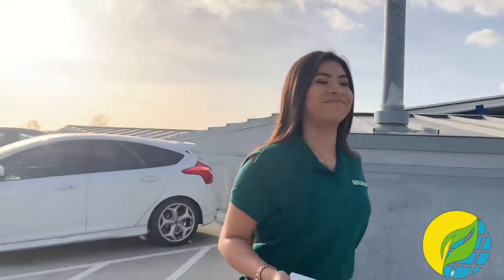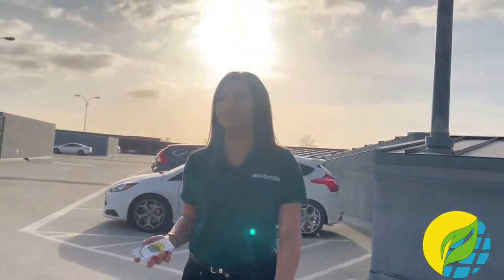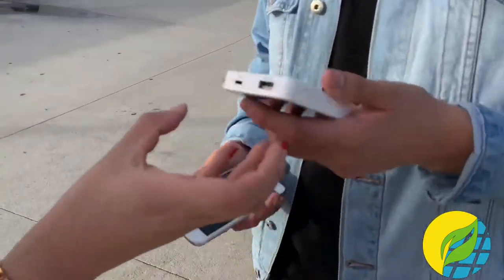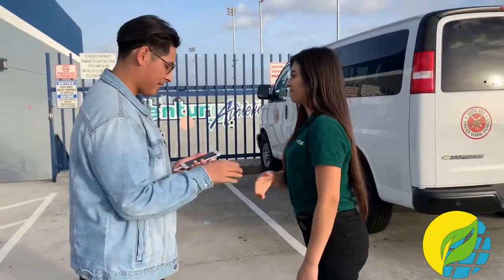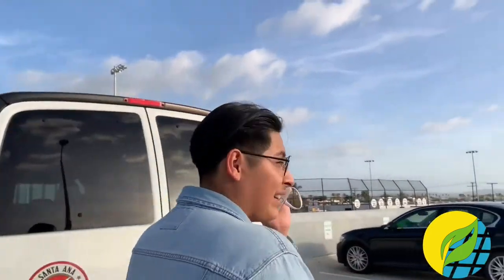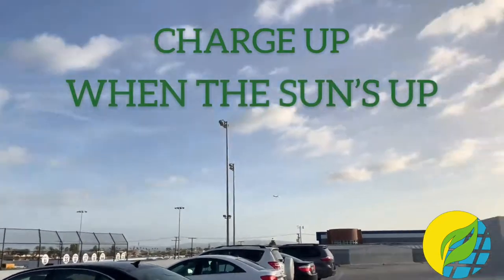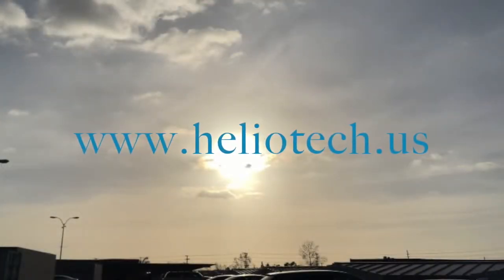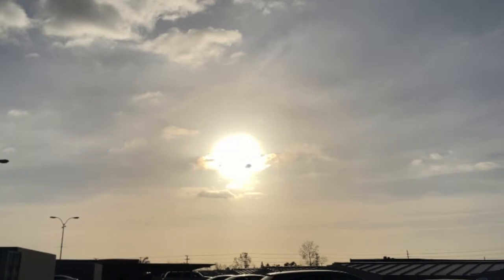Helio Tech - Top 25% - 2019 National Video Commercial Competition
VE is a national educational nonprofit transforming students through authentic business experiences which prepare them for fulfilling, financially secure futures. Since its inception in 1996, VE has served over 140,000 students, including many from economically disadvantaged communities. We currently support 15,000 students across the U.S. each year and are part of a global network spanning 40 countries and 7,500 student-run businesses.